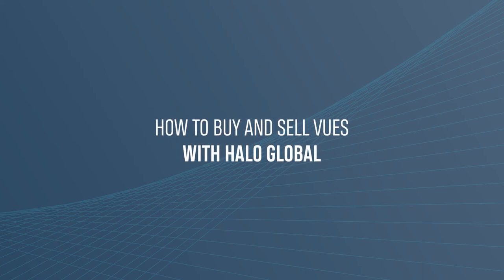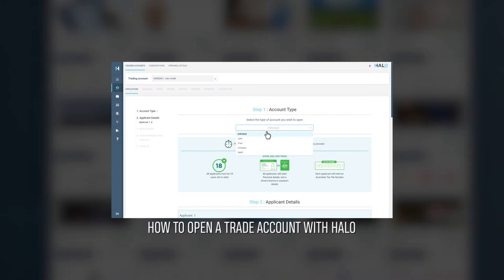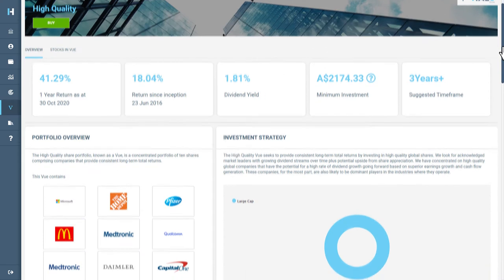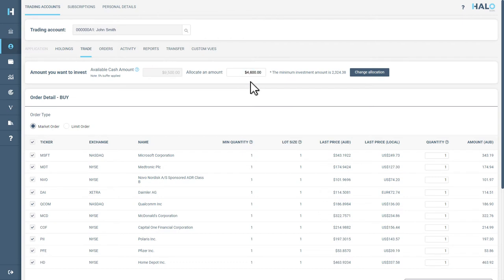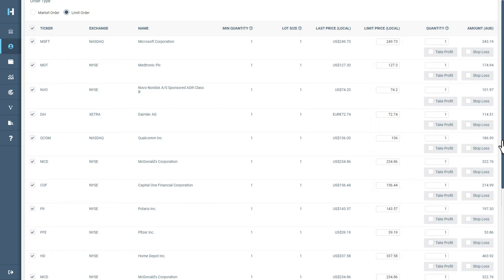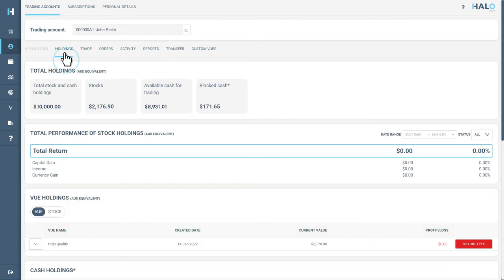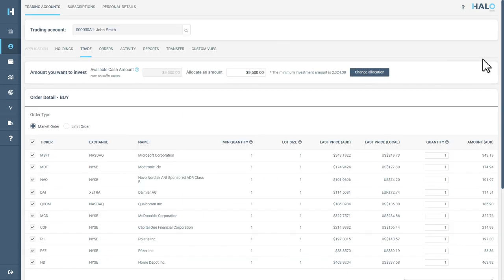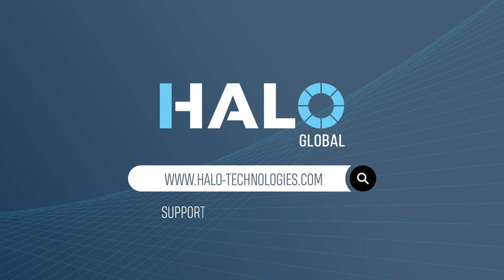How to Buy and Sell Vues with HALO Global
Watch our step-by-step guide on how to buy and sell thematic portfolios ("Vues") with HALO Global.

🎬 TIMESTAMPS
00:00 Introduction to HALO Global
00:21 What are Vues?
00:52 How to find Vues
01:48 How to buy a Vue
03:21 How to sell a Vue
04:40 How to contact support

➡️ Click here to activate your FREE 7-day trial of HALO Global

Important Information:
HALO Global is offered by HALO Technologies Pty Ltd ABN 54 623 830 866 (HALO Technologies) CAR 1261916 of Macrovue Pty Ltd ABN 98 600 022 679 (Macrovue) AFSL 484264. HALO Technologies and Macrovue are wholly owned subsidiaries of HALO Technologies Holdings Ltd ABN 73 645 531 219. Please refer to HALO Technologies’ Financial Services Guide available